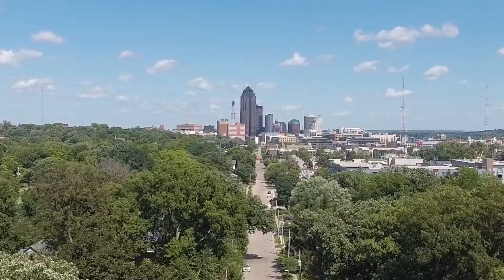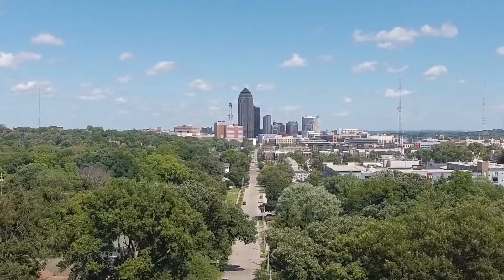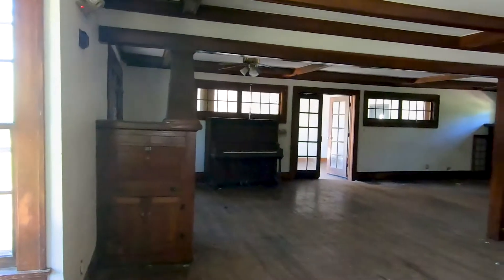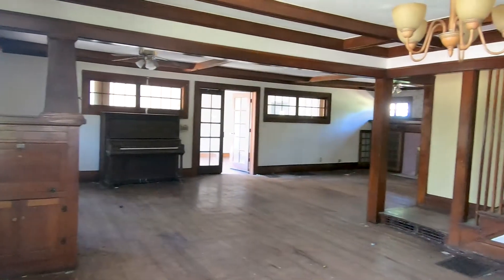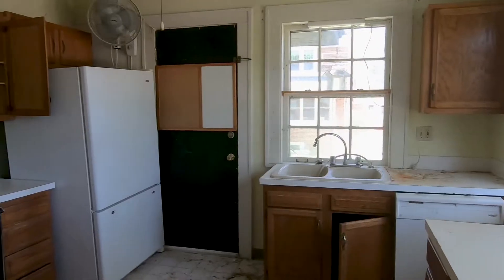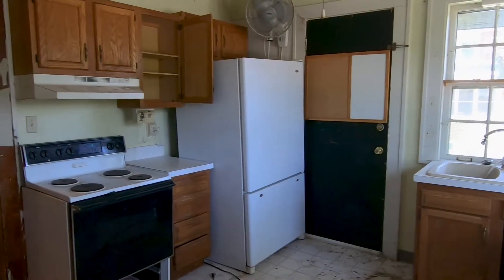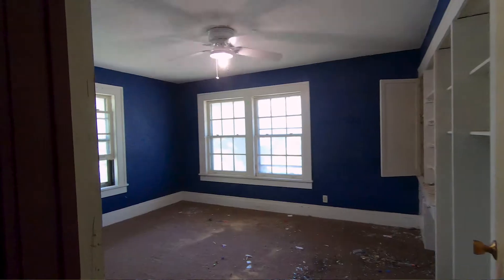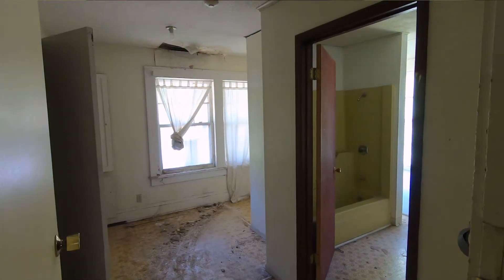Quick Walkthrough of High Street (8 BEDROOMS!)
A while back, Ross acquired this massive property on High Street, just west of downtown on Ingersoll. This hidden gem sports EIGHT bedrooms and FOUR bathrooms. You might recognize it from a few of our previous sketches, actually. 😉

You might be wondering? Why so many bedrooms? It has been a foster boys’ home in the past and has potential of splitting it into seprate residential spaces. We wanted to show the rest of the house before we finish our remodel!